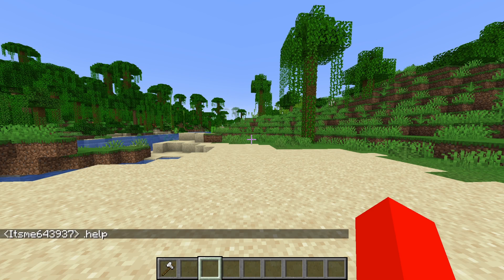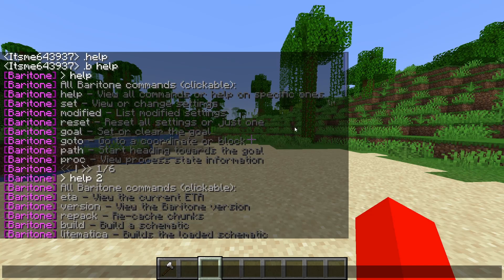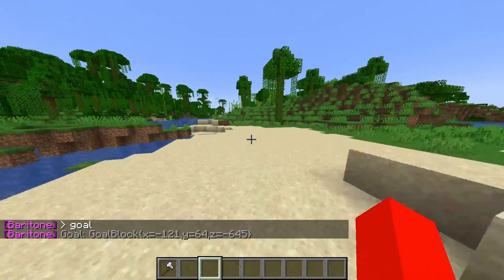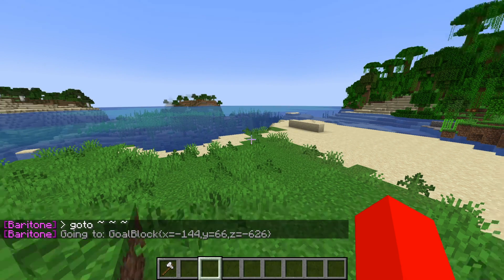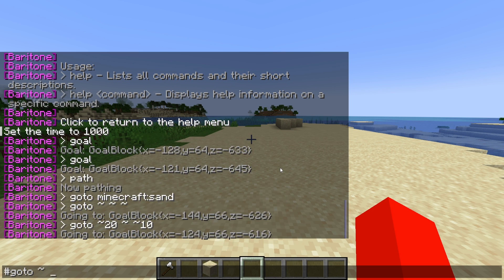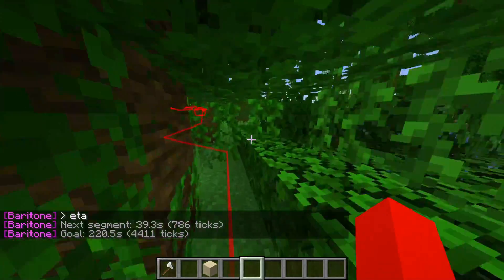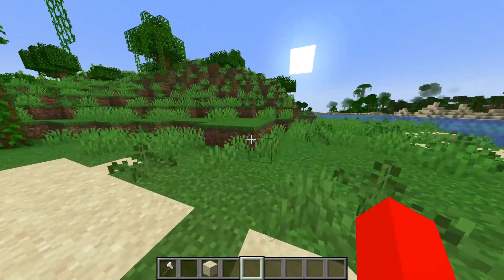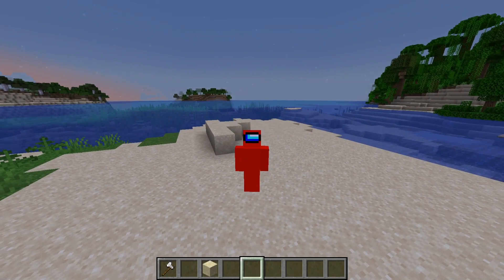How To Use Baritone In Minecraft (Works 2026)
In this video, Itsme64 shows you how to use and configure Baritone regardless of your Minecraft Version!